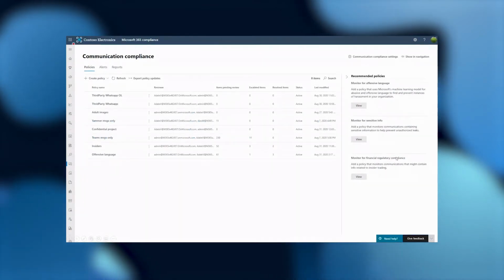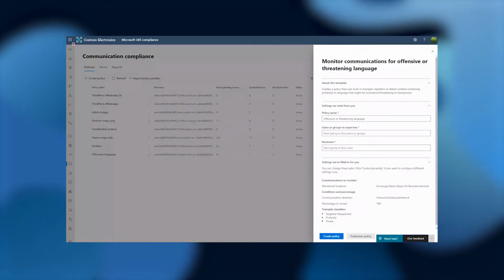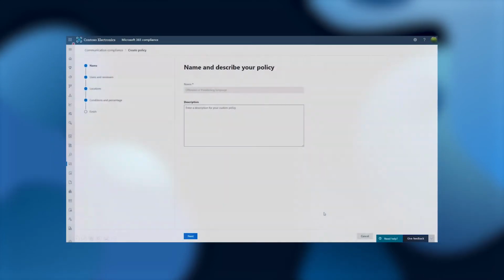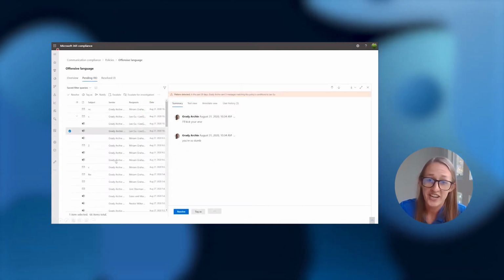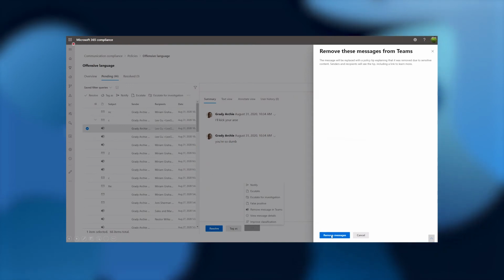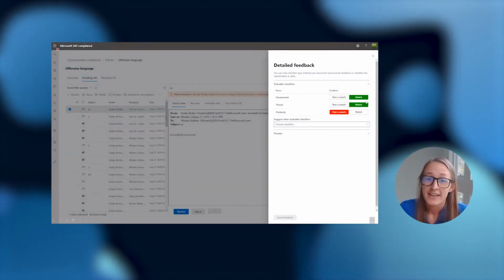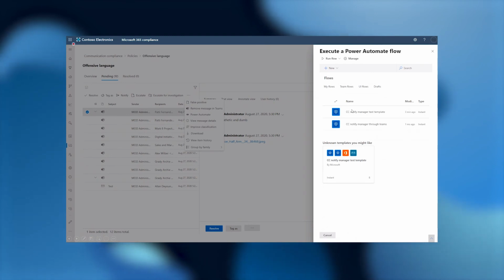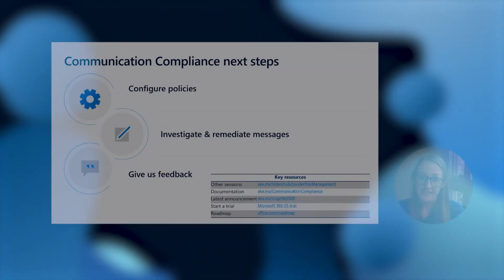Foster a culture of safety and inclusion with Communication Compliance​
The way we work has changed drastically over the past few months. Employees are now working remotely; new collaboration platforms such as Microsoft Teams are being adopted, and economic uncertainty and job security stresses touch all of our day-to-day lives. These new scenarios not only heighten an organization’s risk exposure from insiders but also highlight the need to support employees in these challenging times.